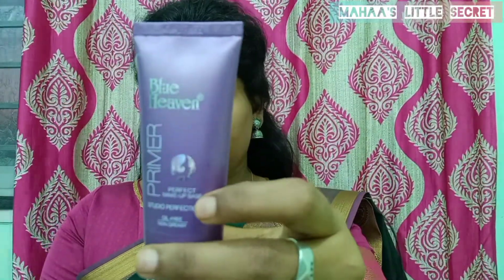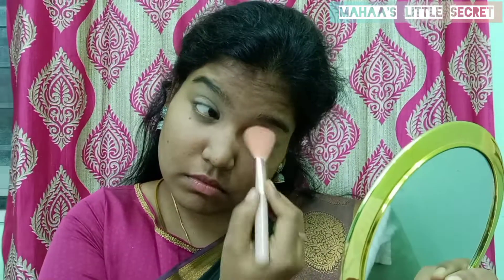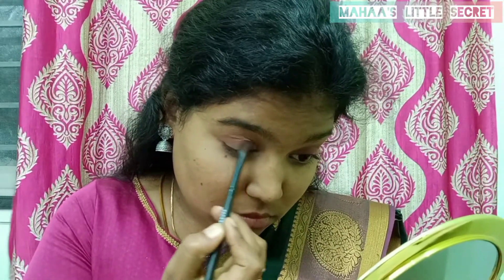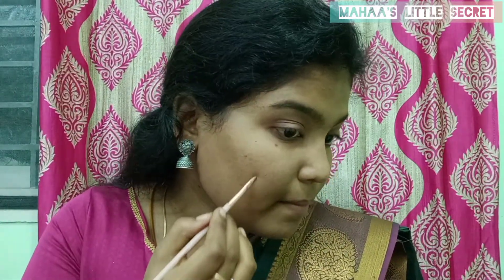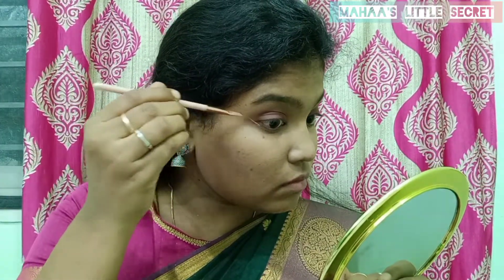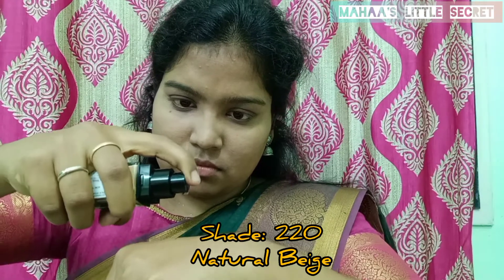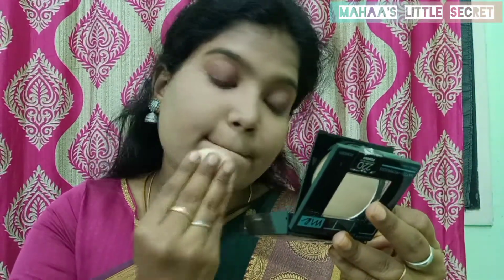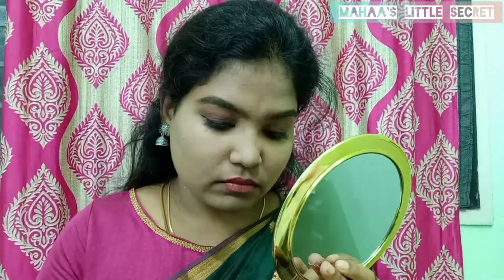🎊 Traditional Pongal Makeup Look 🎊💜 in Tamil || Festive MakeUp Look || 2022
PRODUCTS LINK:

Blue Heaven Studio Perfection Primer, Clear, 30g & Blue Heaven Photo Perfect Full Coverage Concealer - 01, Beige, 16 ml

Purplle Concealer Palette Covert Operation Guardian | Dusky Skin| Medium to buildable coverage | Cruelty Free| Conceal, Contour, Colour Corrector| Matte - Field Agent 4 (12 g)

Wet n Wild Color Icon Eyeshadow 10 Pan Palette, Rose In The Air, Matte, Shimmer, Satin Finish

Blue Heaven Soft Kajal Eye Liner with Sharpener 0.31g

Faces Canada Magneteyes Dramatic Volumizing Mascara Black 9.5 ml (Black)

Maybelline New York Fit Me Matte + Poreless Liquid Foundation, 220 Natural Beige | Matte Foundation | Oil Control Foundation | Foundation With SPF, 30 ml.

Maybelline New York Fit Me Matte Poreless Powder, 220 Natural Beige, 8.5g

Hello Friend's,
Welcome to Mahaa's Little Secret  YouTube channel,
On this channel I share a lots of home remedies about skin care, hair care, health tips, ext... So in this channel you are feel free to talk with me about your queries.

We are NOT a licences or a medical practitioner so always consult professional help.
We always try to keep our channel & its content updated but cannot guarantee it.
All sponsored videos published on this channel or mentioned in the video and or its description box .The content published on this channel its our own creative work produced under copy rights law...Please Like and Follow also Subscribe My Channel.